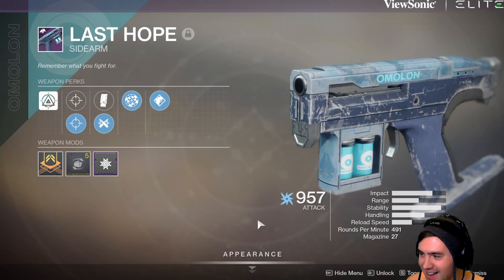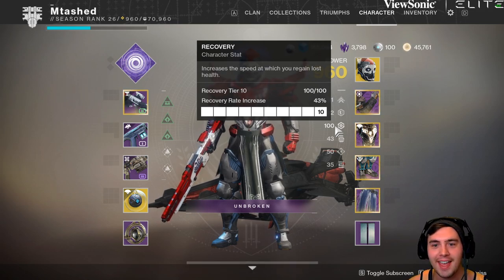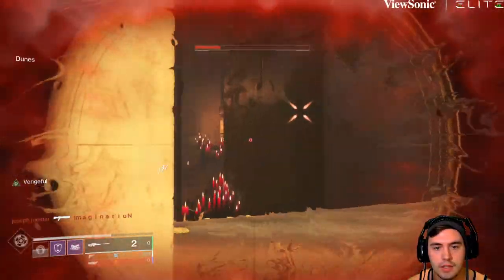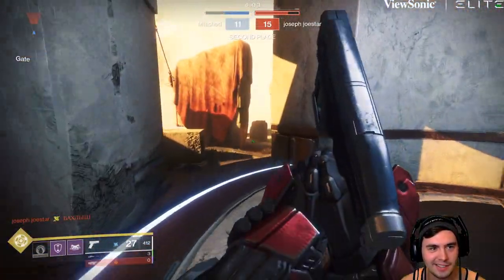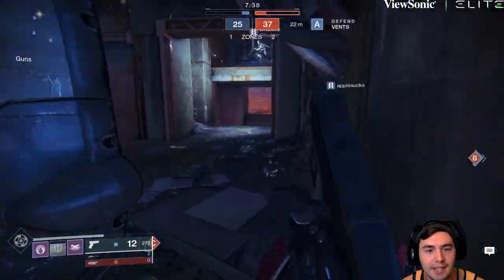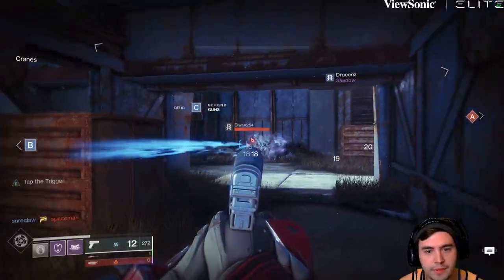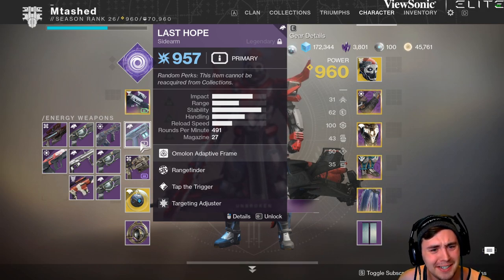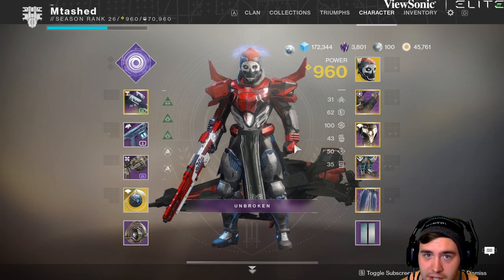How Can A Sidearm Be THIS Good?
The Last Hope is the best sidearm I've used in a long time. But in the Destiny 2 Season of Dawn sandbox... it might have some trouble

The Best Monitors in Gaming: Get MY XG270QG